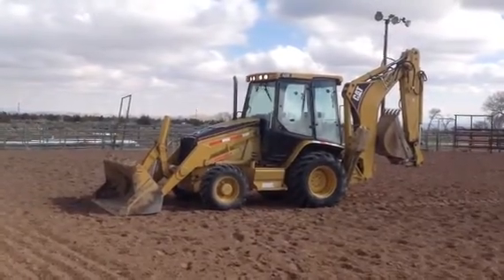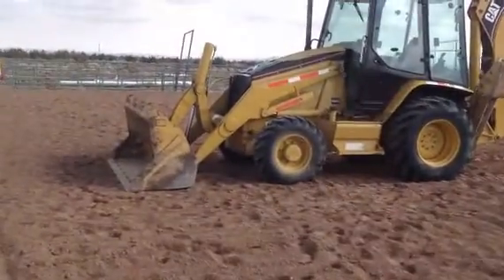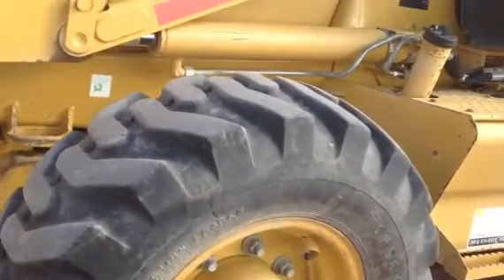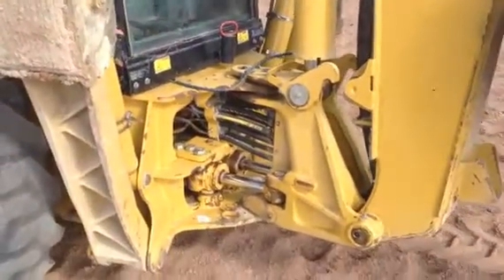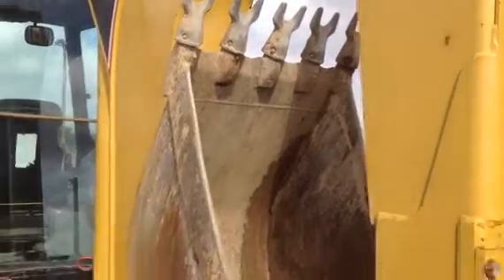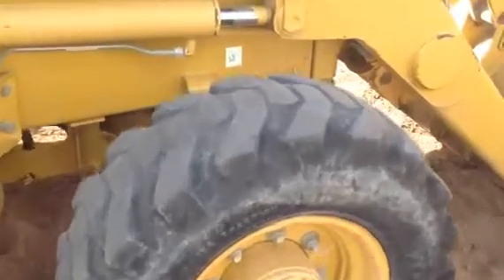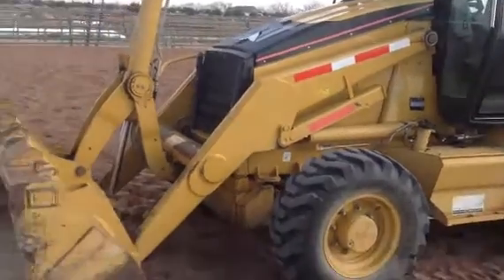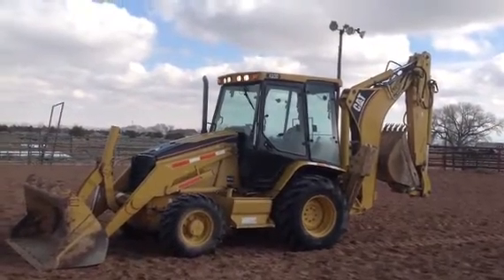2004 CATERPILLAR 430D For Sale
Title: 2004 CATERPILLAR 430D For Sale